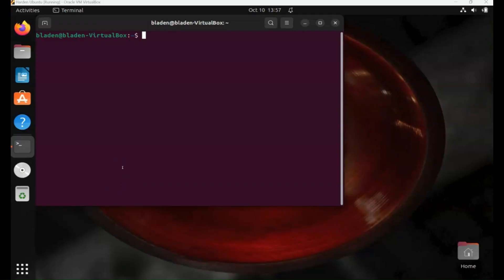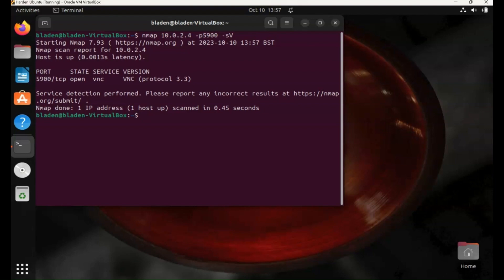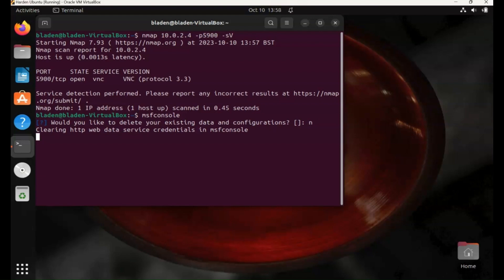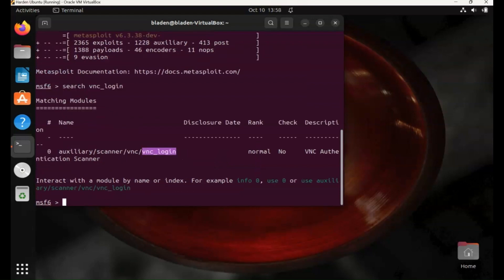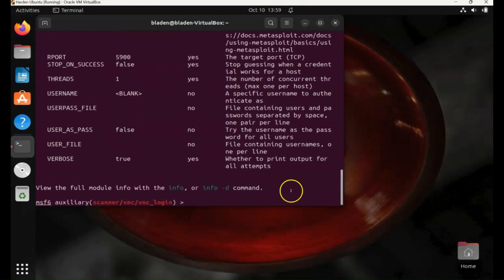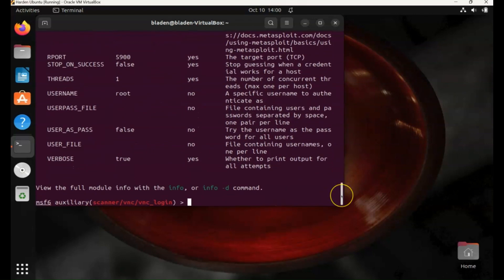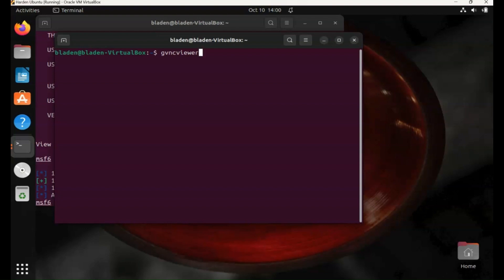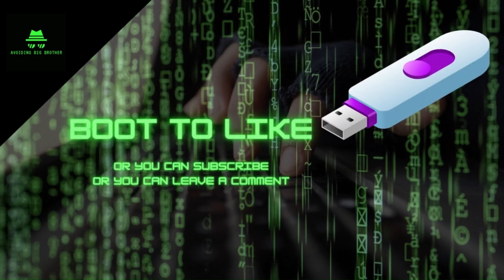Black Hat Ransom | Lesson Five | Exploit VNC | Offensive Security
There are ransomware gangs that target VNC. VNC is an alternative remote access protocol to RDP for non-Windows devices. Exploiting VNC for ransomware attacks is less common than RDP but it does happen. I thought I would use the Metasploitable vulnerability for VNC to demonstrate an attack.

The vulnerability isn't technical in the sense that there is a problem with an application or service. Like in my previous video on exploiting RDP servers, the vulnerability is weak credentials used for logging in.

To demonstrate the attack, I use Nmap to search for port 5900 and whether VNC is running on it. I then use an auxiliary scanner in Metasploit to brute-force the VNC server.

You can support Avoiding Big Brother by purchasing the eBook 'Ransomware Kill Chain' my research on ransomware attacks and the work that went into producing the course 'Black Hat Ransom'. The author is Brian Bladen.

To watch my videos on an alternative platform you can visit the Odysee
This channel will include videos too risky for YouTube because of
content moderation.

I have dropped the pitch of my voice for the videos and use the
alias of Brian Bladen for privacy reasons. I am also paranoid
of being hacked!

My recommended products (so far) that I use as a lone wolf operator:

Malwarebytes Premium - Antimalware software suitable for personal use

CyberGhost - I had no problems with this VPN and highly recommend. They
are based in Romania where the laws on privacy are not so strict.
Not truly anonymous but good for privacy.

KeePass - Excellent offline password manager that I recommend rather

Available titles
'Covert Techniques' a guide about privacy and how to avoid surveillance.
Author Brian Bladen